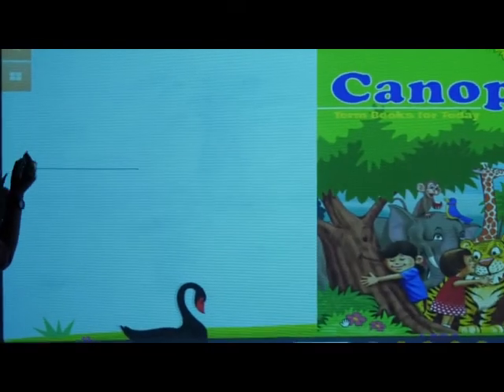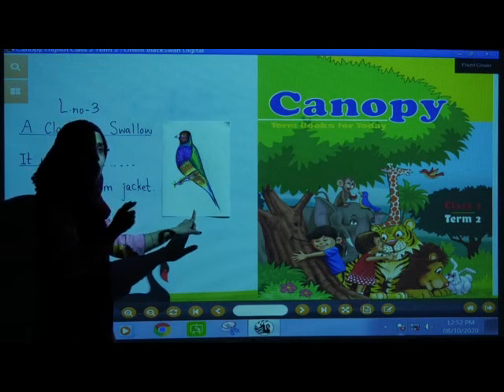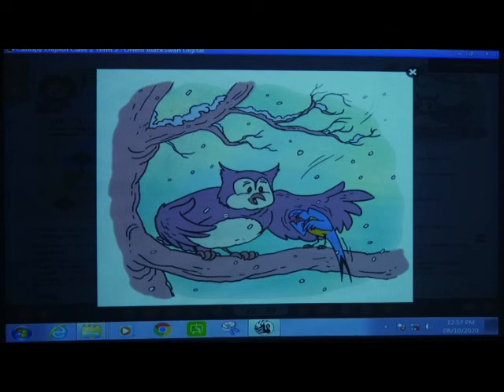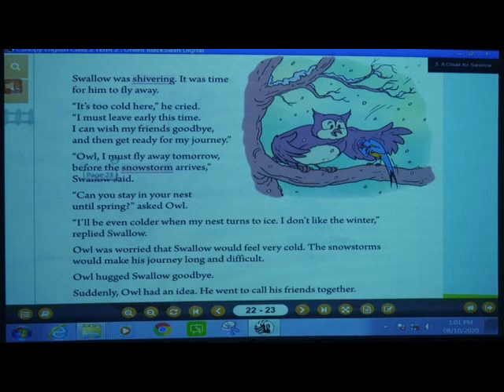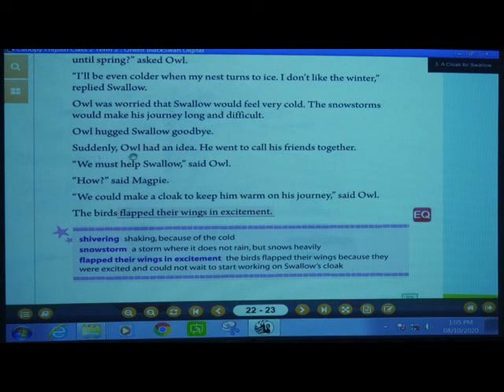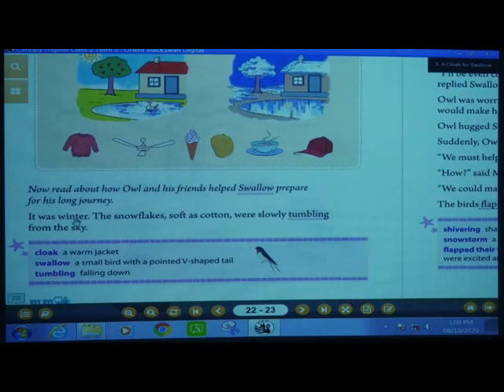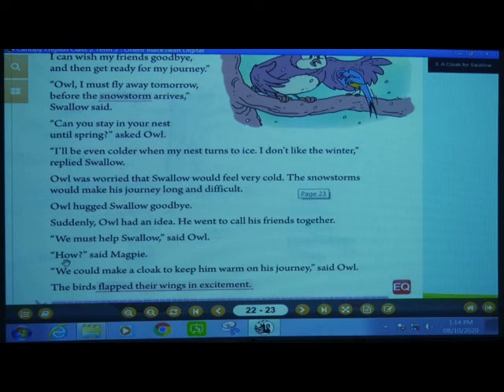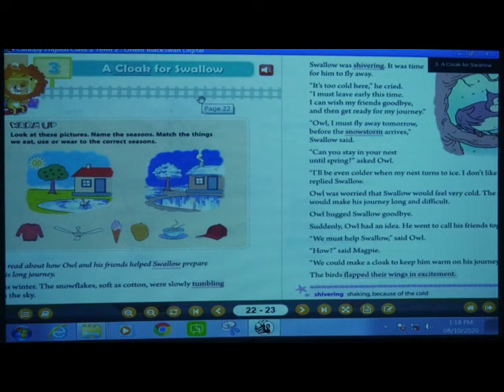Episode 60 II English